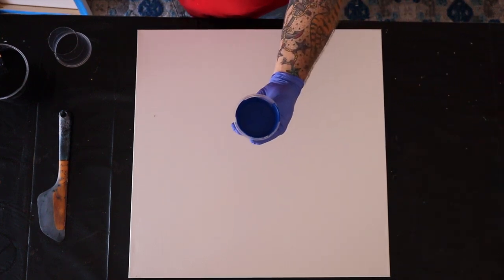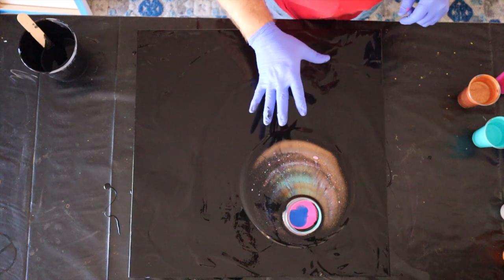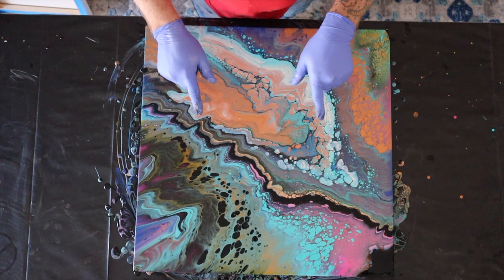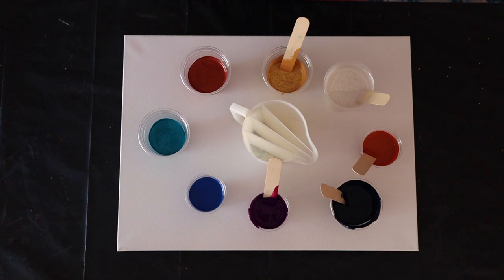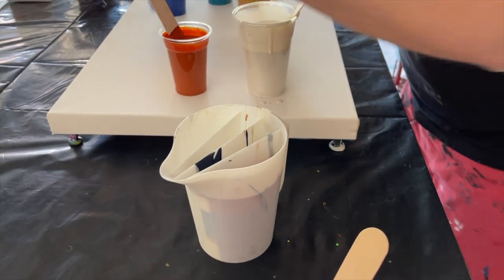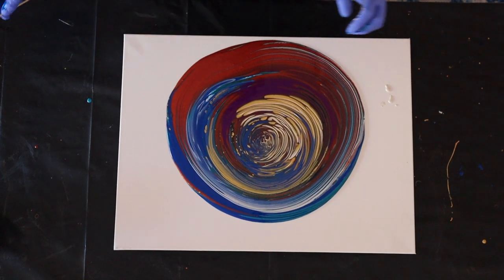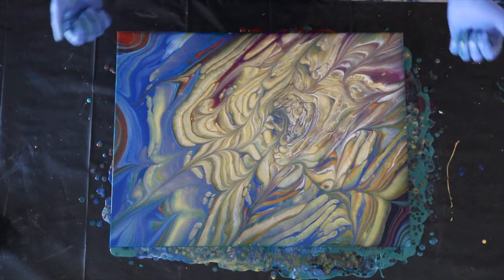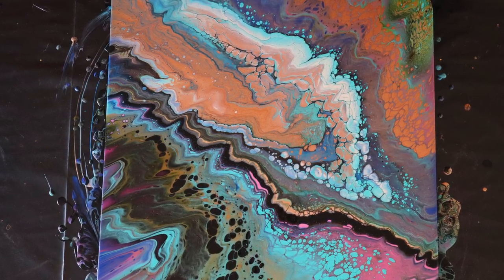GALAXY Pour Tutorial for Beginners & OPEN Cup HOW TO Acrylic Pour INTERSTELLAR RESULTS #232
WOW!! We are taking you out of this work for a couple of interstellar pours. Jeremy does an OPEN cup that looks straight from the cosmos and Lee pours a GALAXY pour (Ring pour and Straight pour combined) that turns out wonderful. Come see what this is all about in another fun episode guaranteed to blow your socks off.

for more info on the FAE 2022

** Acrylic Pouring & Fluid Art Facebook Group Painting Challenge **
In this episode you will get the inspiration for your painting challenge. This weeks challenge is to paint a Galaxy pour (this is a Ring Pour, then straight pour, then ring pour then straight pour alternating). Then follow the simply steps below.

1. Paint your piece in line with the challenge/inspiration
2. On Friday 4/22 I will post in the group asking your to post your pictures in the comments. Please also include your city/country in the post!
3. The showpony and I will pick our favorite 3 pieces and then ask you to pick the 1 winner.

Canadian Purchasers
The 'Leaky Cup' is now available to ship to Canada. The cost of the Cup will be $40 and all you need to do is click the These 'Leaky Cups are only available in the US & Canada currently and we will notify you if this changes at any point in the future.